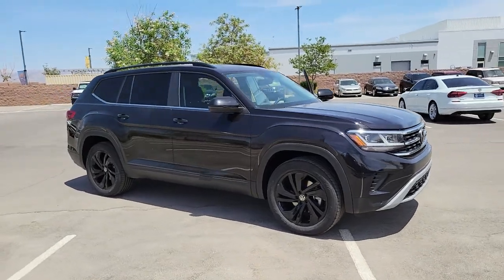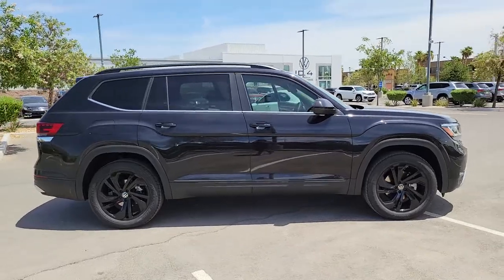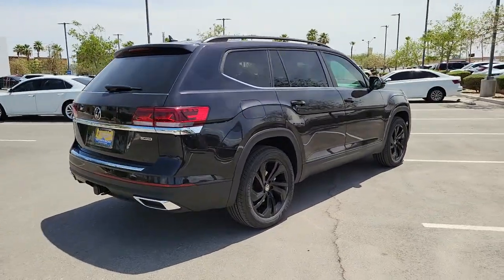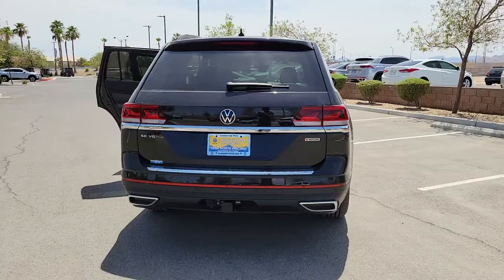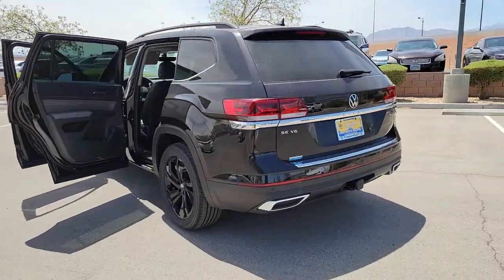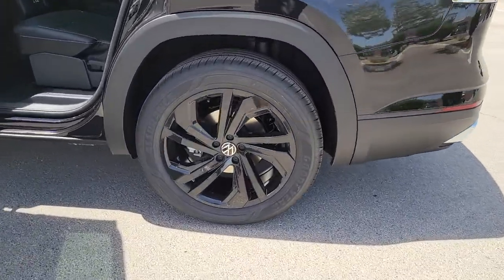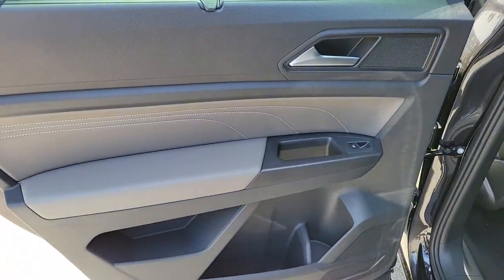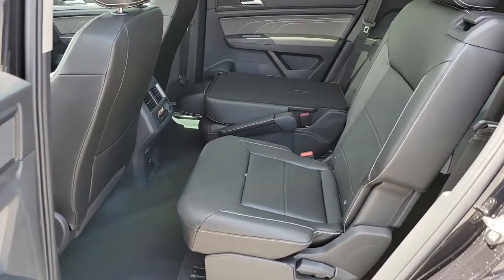2022 Volkswagen Atlas Las Vegas, Henderson, North Las Vegas, Boulder City, Mesquite, NV N553670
Deep Black Pearl New 2022 Volkswagen Atlas available in Las Vegas, Nevada at Findlay North Volkswagen. Servicing the Henderson, North Las Vegas, Boulder City, Mesquite, NV area.
2022 Volkswagen Atlas 3.6L V6 SE w/Technology - Stock#: N553670 - VIN#: 1V2KR2CA9NC553670

Recent Arrival! DEEP BLACK PEARL 2022 Volkswagen Atlas 3.6L V6 SE w/Technology AWD 8-Speed Automatic with Tiptronic 3.6L VR6brbrCERTIFIED Warranty good through X of X, or 84,000 miles. 100+ point inspection performed by a qualified Volkswagen technician, then reconditioned to strict standards using Volkswagen genuine parts.brbrbrPrices include all applicable incentive and are not compatible with subvented rates through VCI. Prices are plus tax, title, fees and accessories (if any) already added to the vehicle.